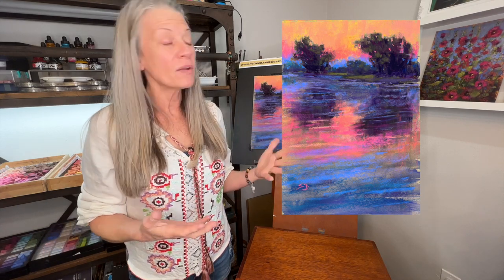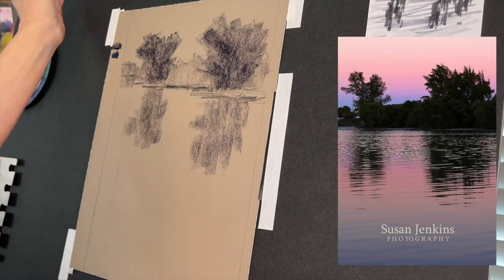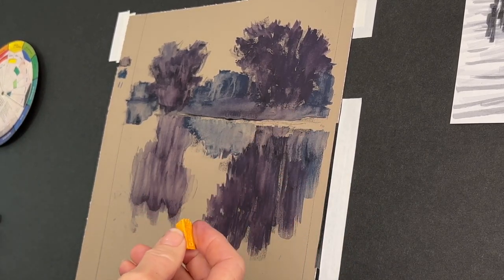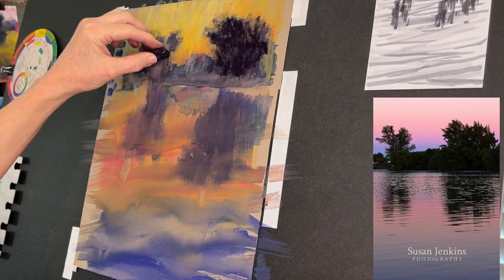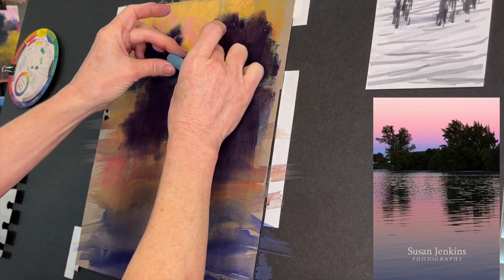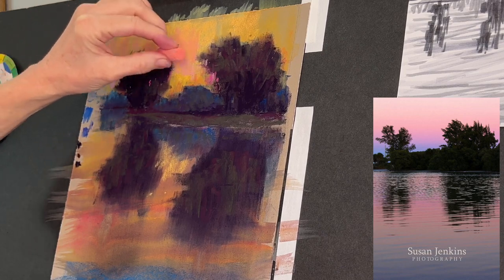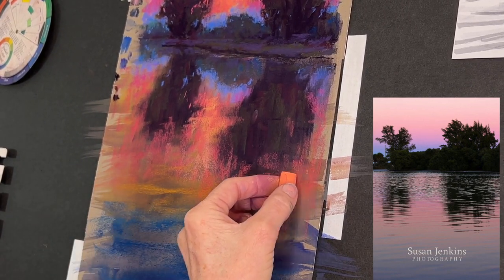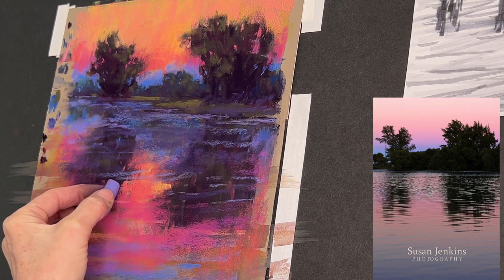How to Paint Reflections - EASY TECHNIQUE for Beginner Artists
HOW TO PAINT REFLECTIONS in Soft Pastel: Easy Technique for Beginners

Painting water and believable reflections can be a bit of a mystery for beginner artists, so I have created this lesson that will simplify the technique.

Here are some simple tips which will complement the video lesson:
   Dark elements on dry land will be lighter in the water.
   Light elements on dry land will be darker in the water.
   Colors become less saturated in water reflections.
   Less details in reflections that elements on land.
   Avoid all hard edges in water reflections.
   Sky reflections are typically darker than the sky it is mirroring.

Basic Steps:
1. Paint the reflection to mirror what is above the water, but pay attention to size. Often reflections can be a bit longer than the element on the land.
2. Use initial strokes to paint the reflection in a vertical (pulling down) type of direction. This can be accentuated in a pastel painting by using a blending tool (as in my case with pipe foam insulation) to pull down the shapes and subdue them a bit.
3. Develop other colors and values that are in the sky keeping in mind that dark elements will be a hint lighter in value and light elements (such as a bright sky) will be a hint darker in value.
4. When land and sky elements have been added (in more of a vertical direction), gently drag a lighter value pastel across the reflections in horizontal strokes. Pay attention not to overdo this but add in areas that will complement the composition.

Products Used:
Underpainting -
Derwent InkTense Blocks (you could use soft pastels for this step as well): Set of 12 (more affordable for beginners)

Surface -
Pastel Premier Sanded Pastel Paper - This paper is water-friendly but doesn't take quite as much water as other surfaces such as UArt, Fisher and Pastelmat

Soft Pastels -
Sennelier Paris Collection

▽ My Etsy Shop 👇

▽ Monet Cafe' Artists Bracelets (from Etsy Store)👇